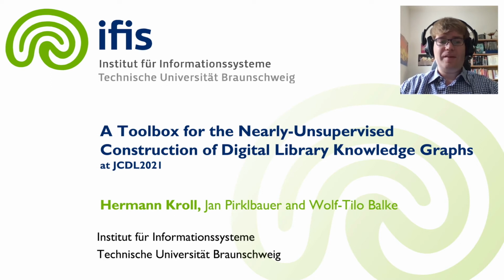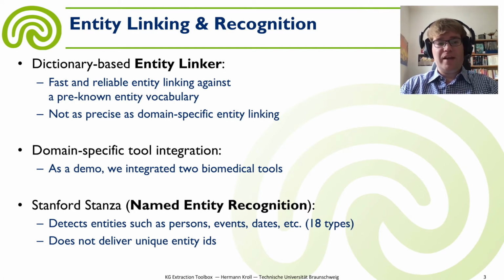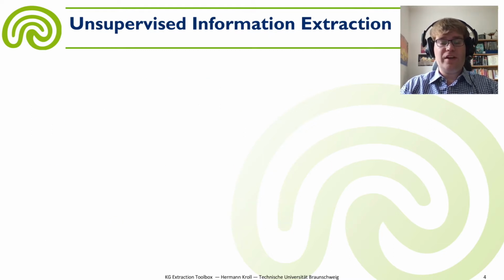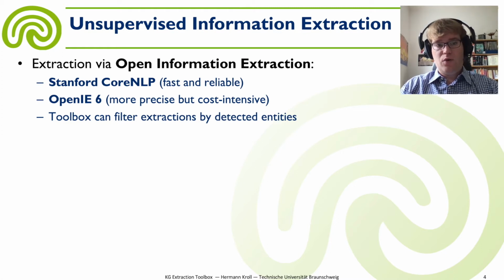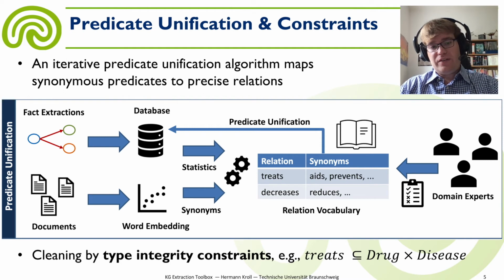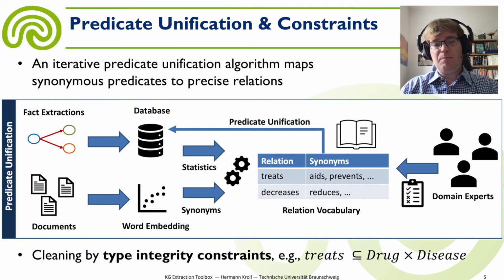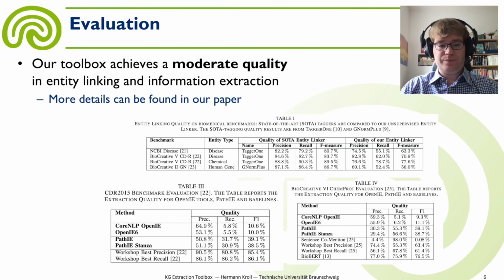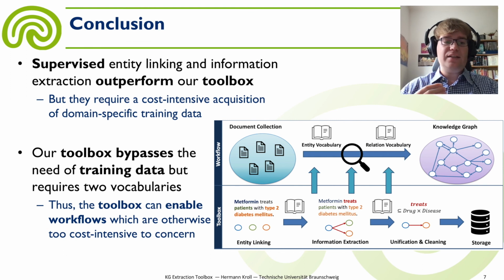JCDL2021 - A Toolbox for the Nearly-Unsupervised Construction of Digital Library Knowledge Graphs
This is the presentation for our JCDL2021 paper "A Toolbox for the Nearly-Unsupervised Construction of Digital Library Knowledge Graphs".